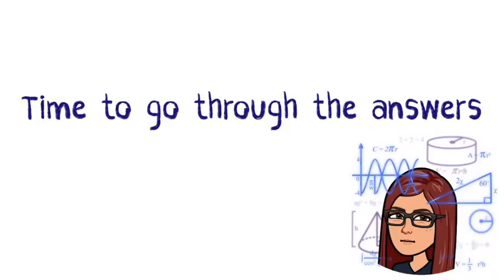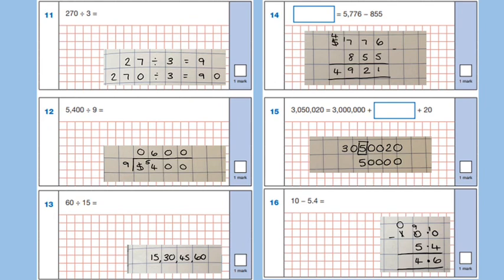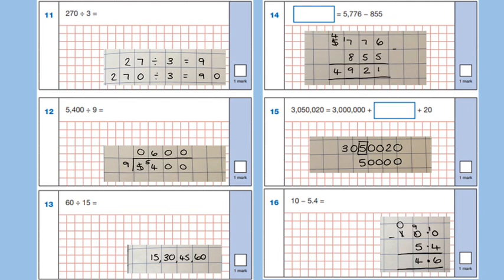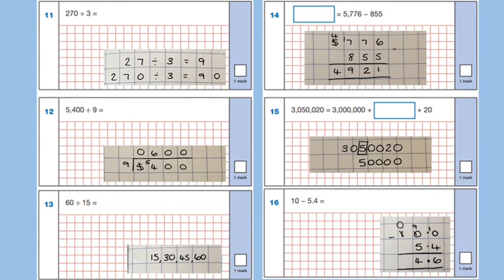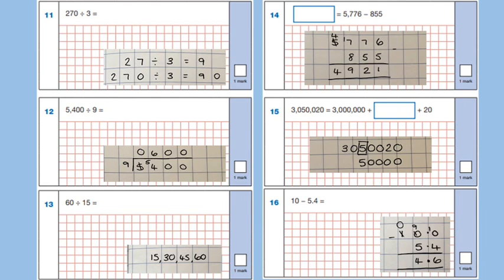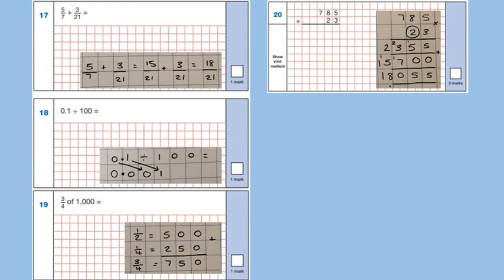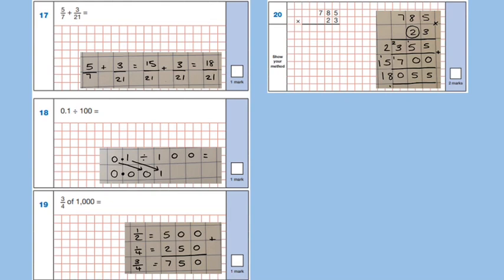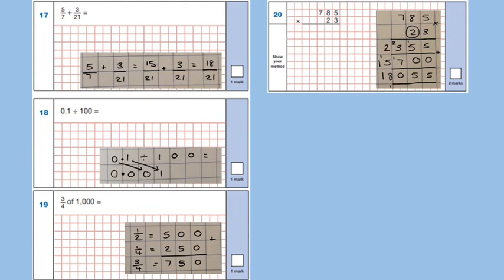Daily Arithmetic Challenge: Day 15|| KS2 Year 6 home learning